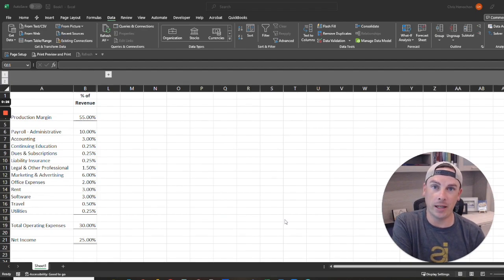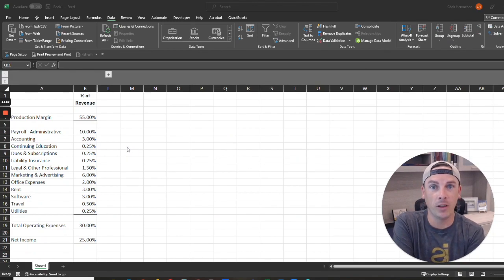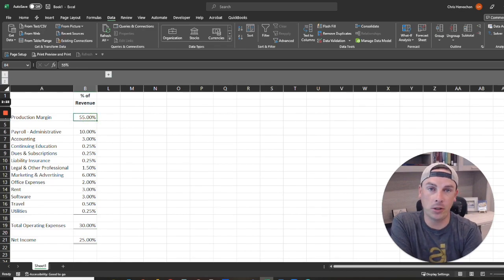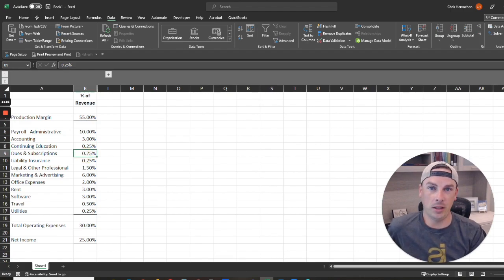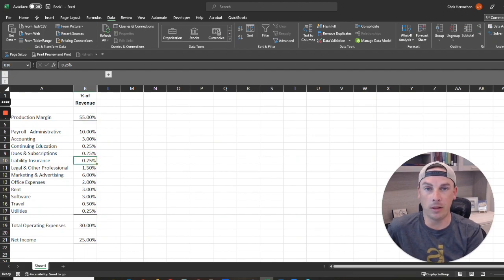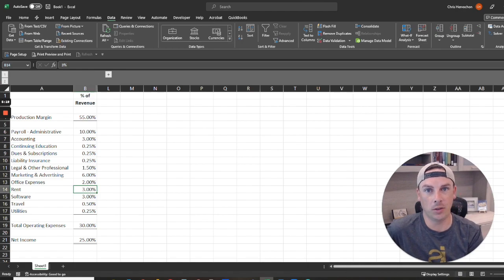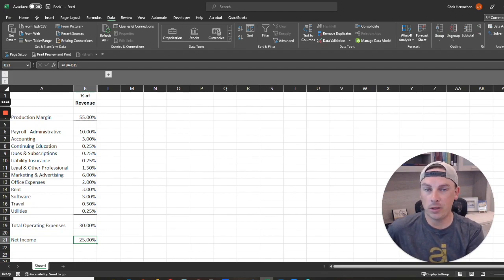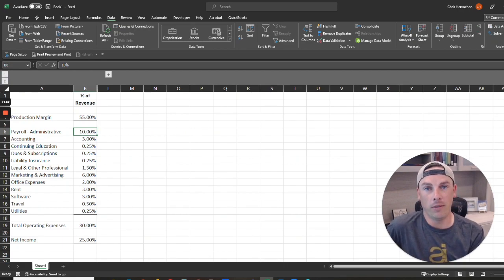Marketing Agency Production Margin and How to Get 25% Net Margin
In this video, Chris explains the concepts of gross margin, net margin, and production margin. He also provides insights on how agency owners can achieve a 25% net margin and the recommended percentages of revenue for various expense categories to help agency owners understand where their money is going.

Want to learn more? We have tons of free resources to help you grow and scale a profitable agency

Want to work with us?

00:00 Gross & Net Margin
00:54 Agency Examples
01:17 Production Margin
02:05 How to get a 25% net margin